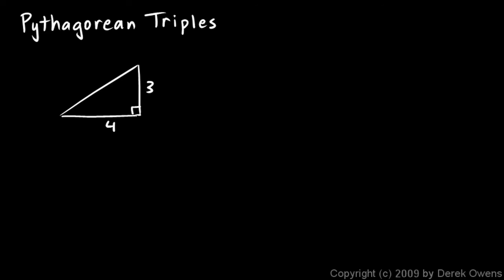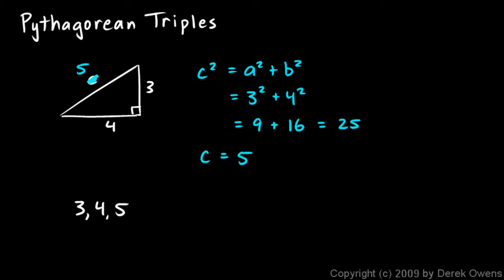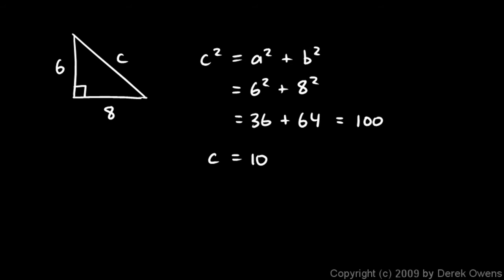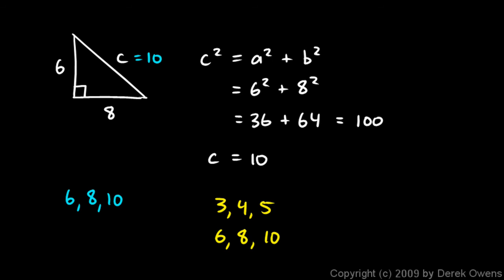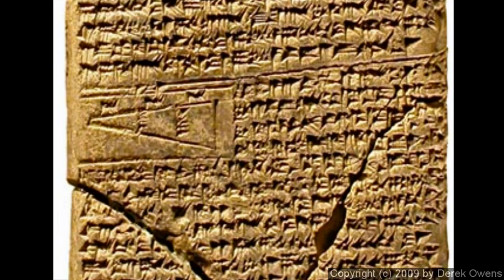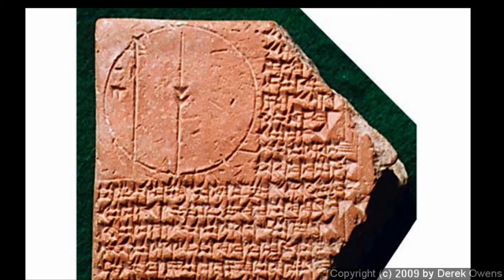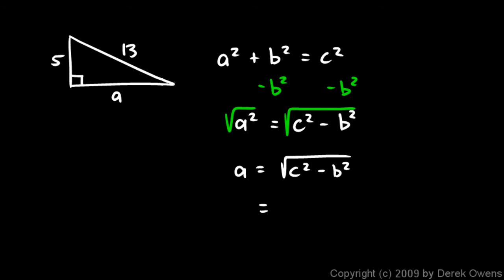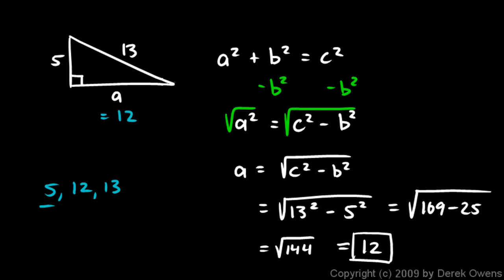Algebra 1 11.6d - Pythagorean Triples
Pythagorean Triples.  From the Algebra 1 course by Derek Owens.